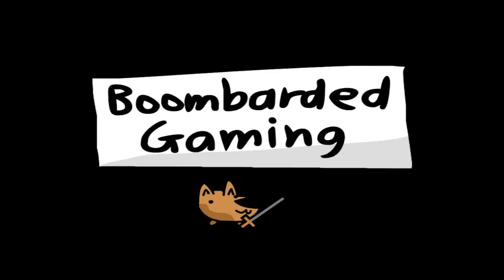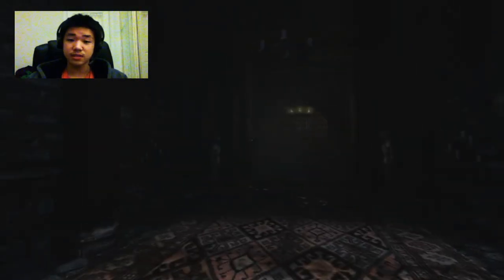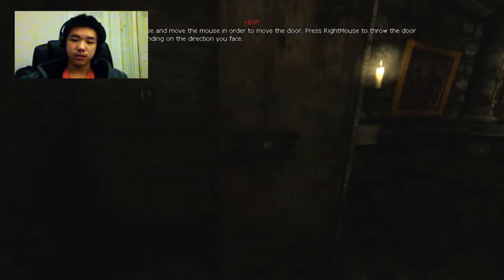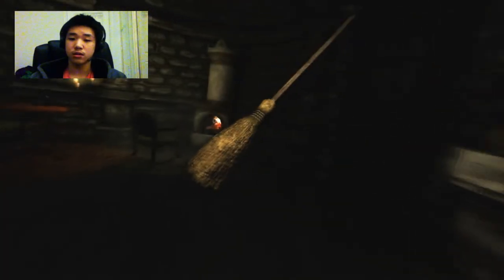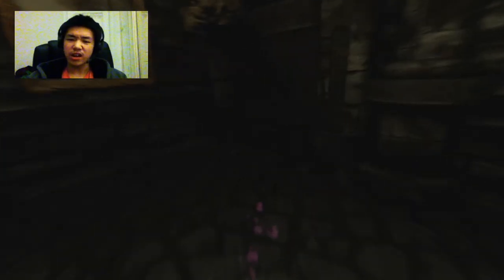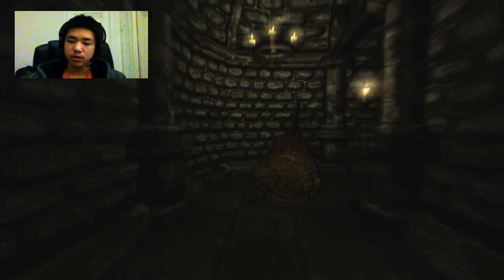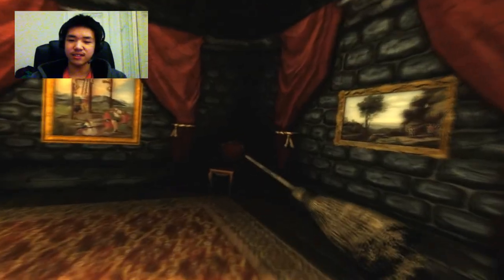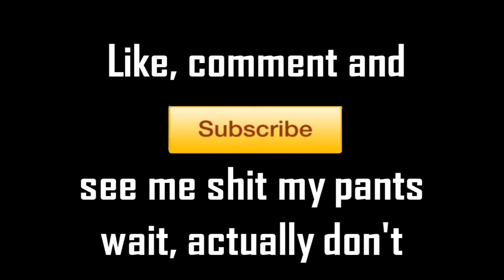Amnesia: The Dark Descent Let's Play Ep.1 - Dark rooms are scary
I decide to play this game, cause NO ONE CAN TELL ME WHAT TO DO.
didn't feel like playing a horror game at that time, so maybe my commentary isn't the best at that time 3:'c
look like an idiot playing this game -.-
Didn't meet any monsters yet and ITS TOO FREAKIN SCARYY
DON't even know when a monster will jump out and molest me ;(
i see i tend to swear alot when scared...
whenever i swear "fuck you" the you is refering to the game devs not you guys the audience ok :)